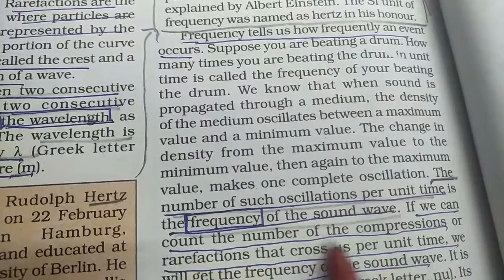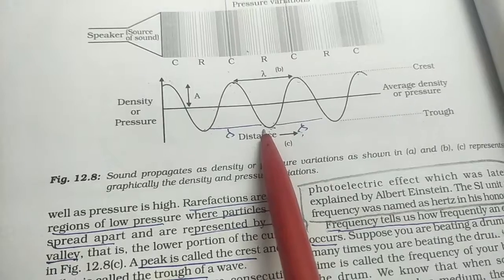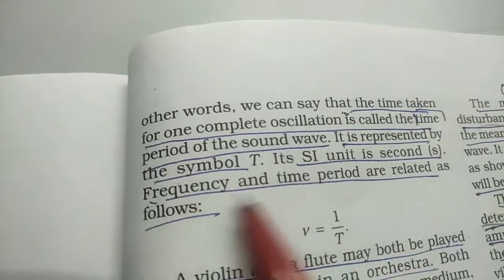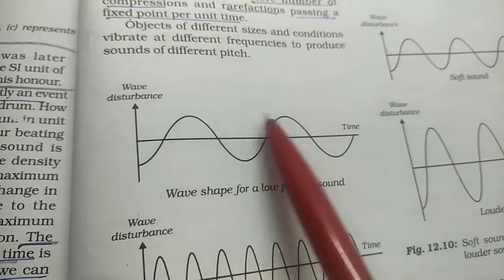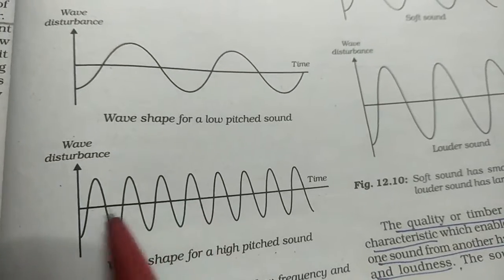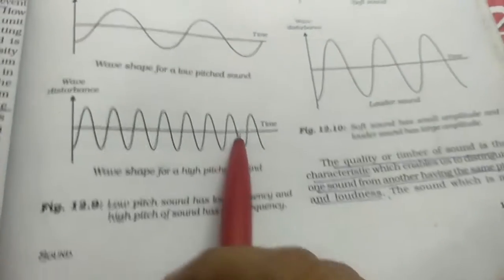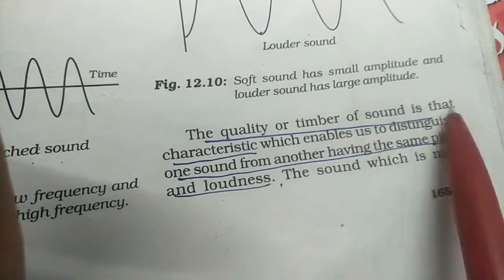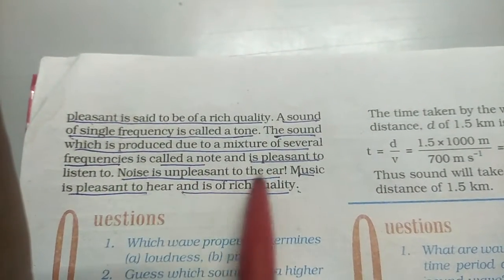Vandana rao,std IX,L-12,part 4